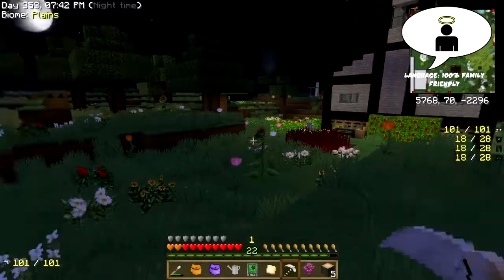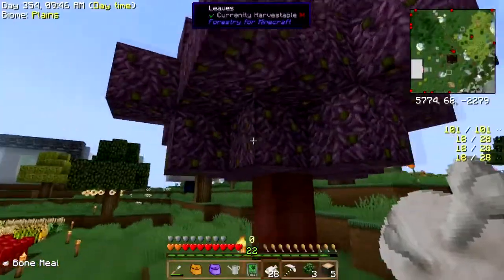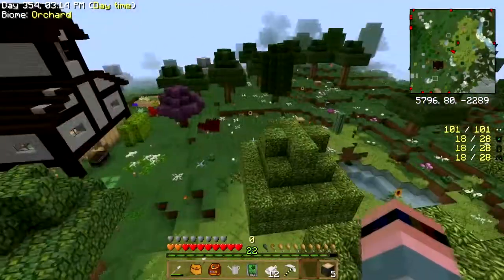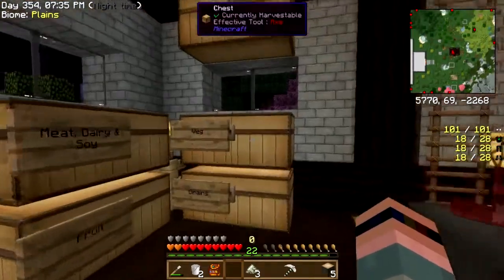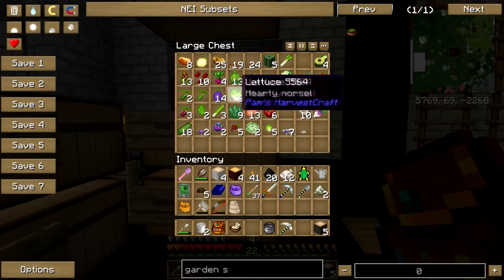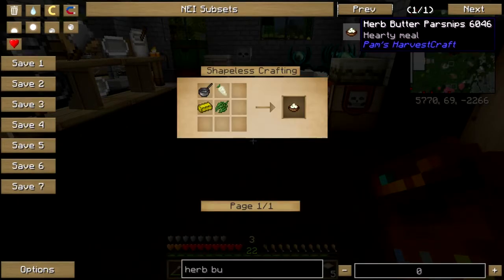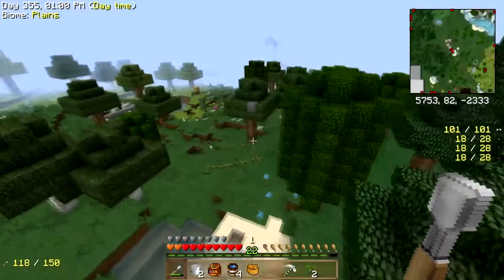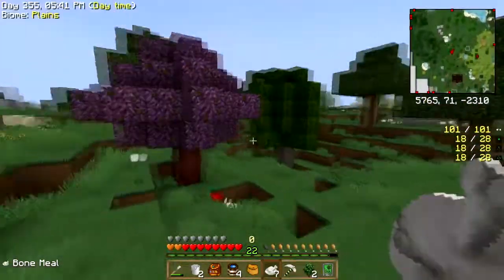Karma Culinary Quest Pt. 95: Forestry Fruit!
WE GOT SOME CHERRIES